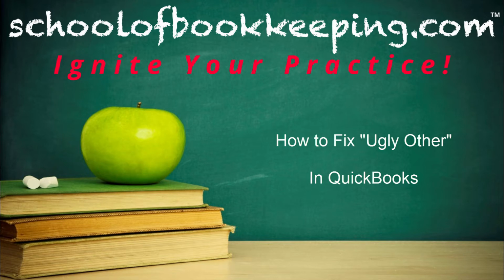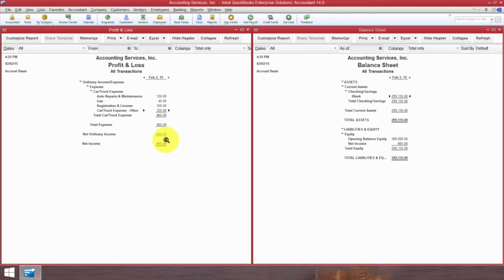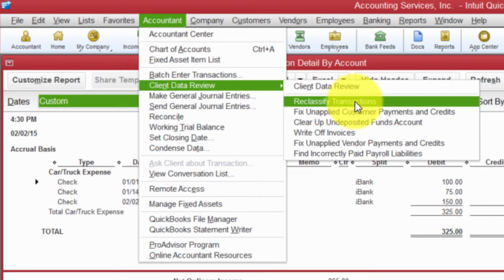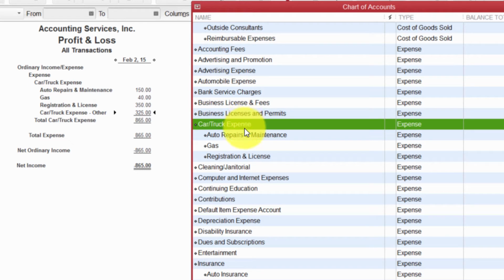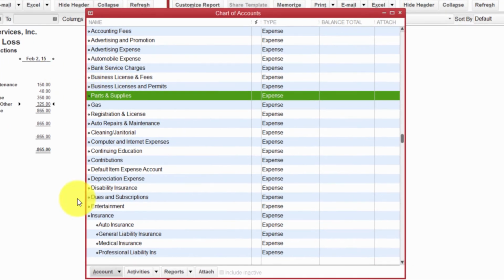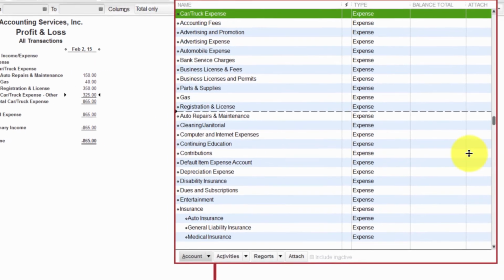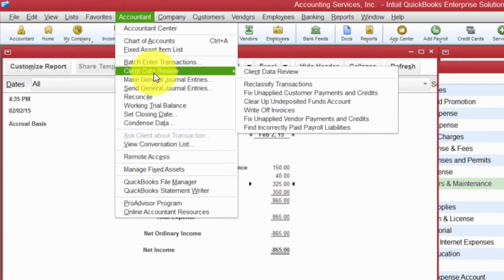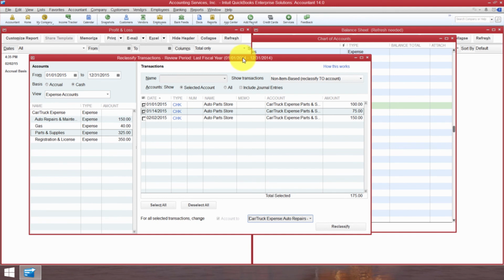Accounts With Sub-Accounts - How to Fix "Ugly Other" In QuickBooks